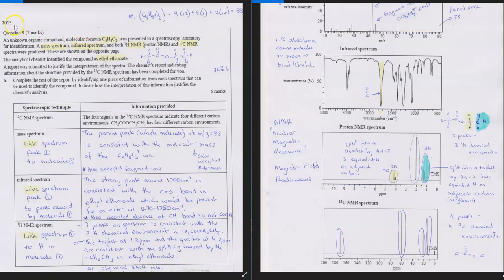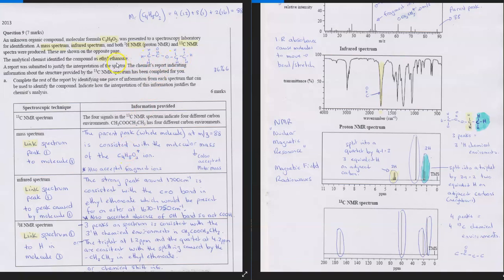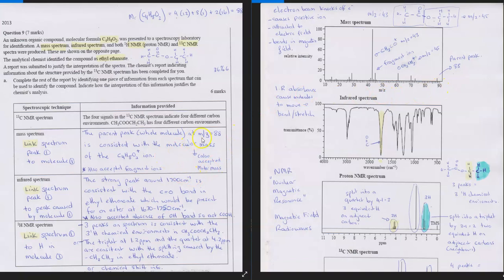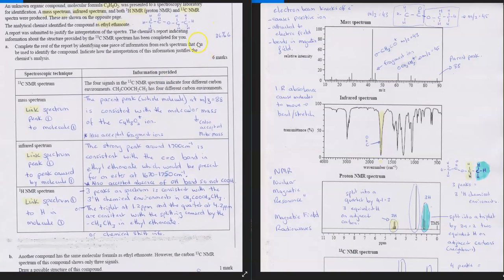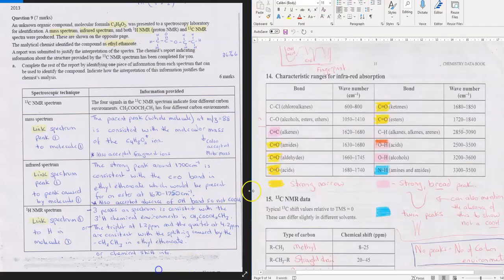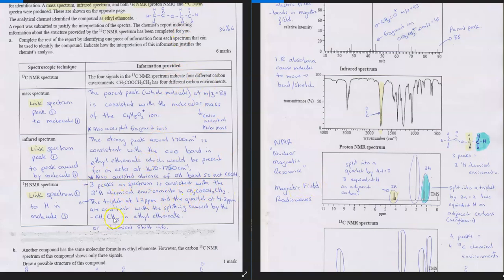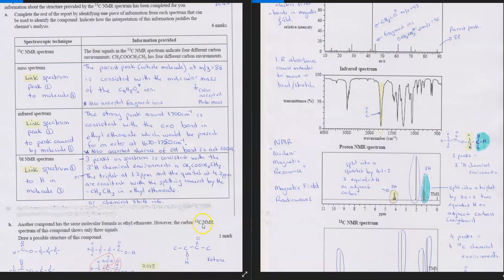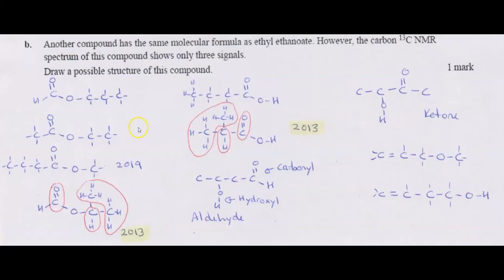2013 Q9 Instrumental